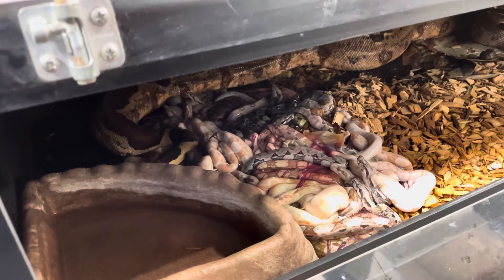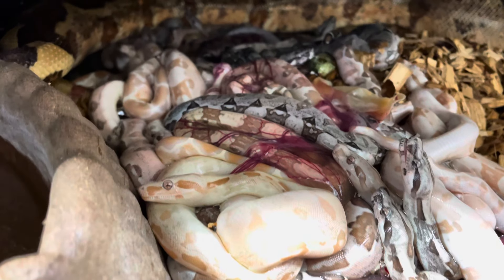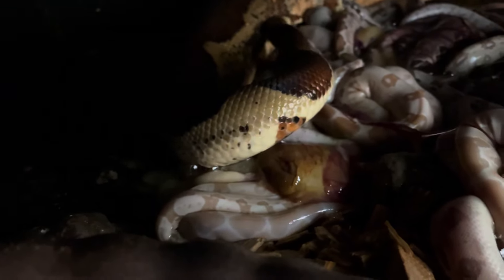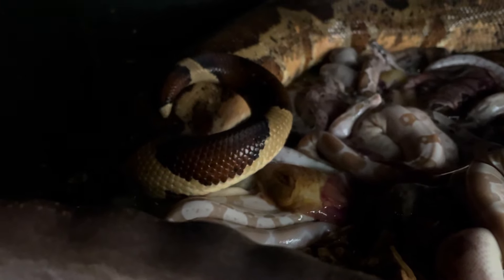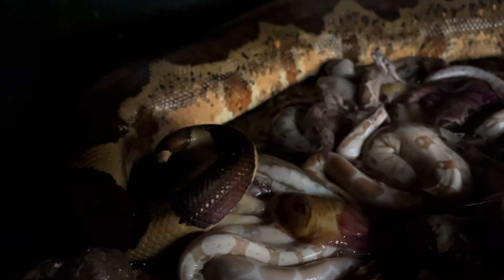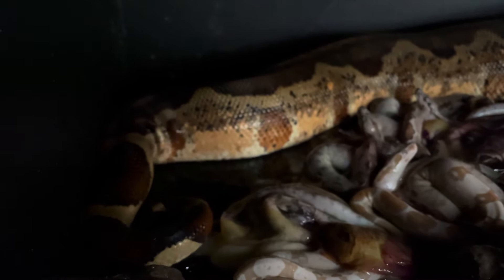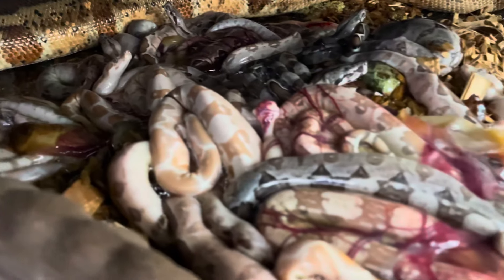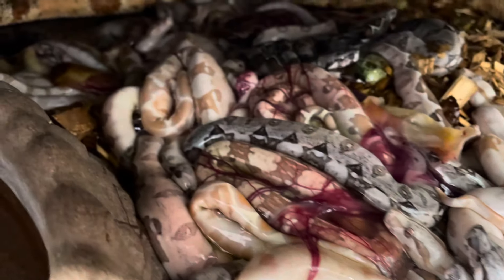Boa Litter from 2022!! Our first ever!!!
Or